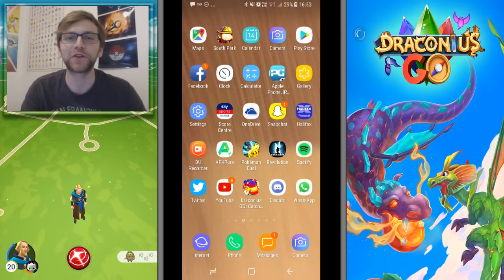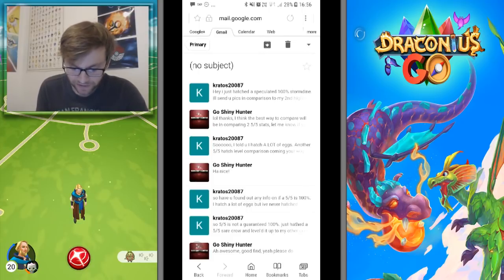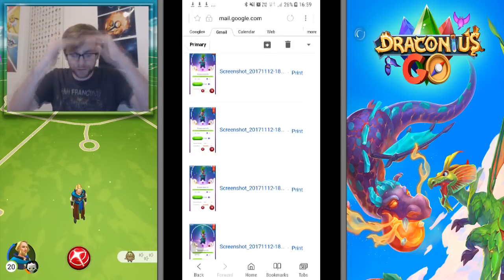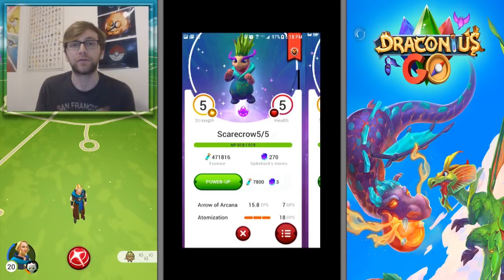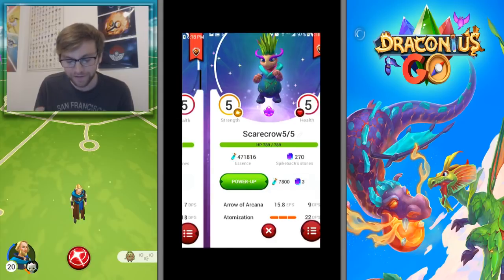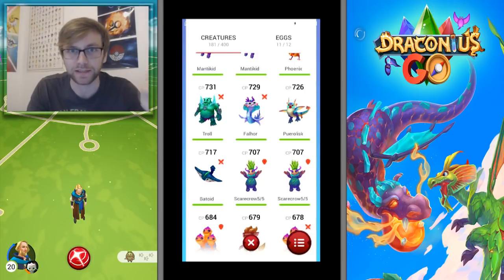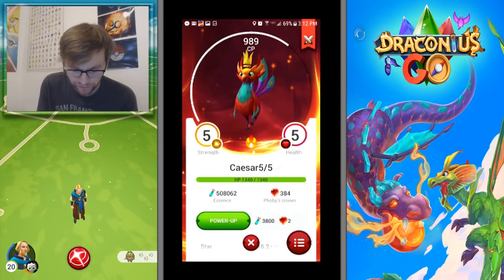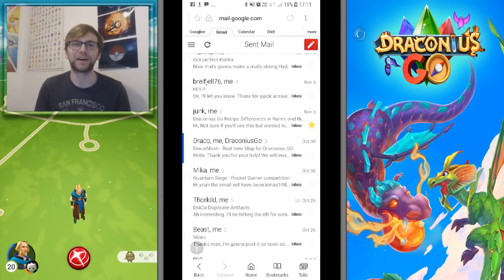COMPARISON OF 2 IDENTICAL 5 HEALTH/5 STRENGTH CREATURES! DRACONIUS GO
BIG SHOUT OUT TO KRATOS20087 FOR SHARING THESE CREATURES!